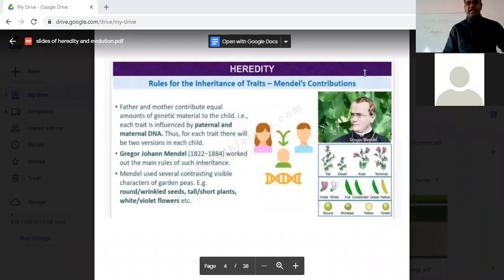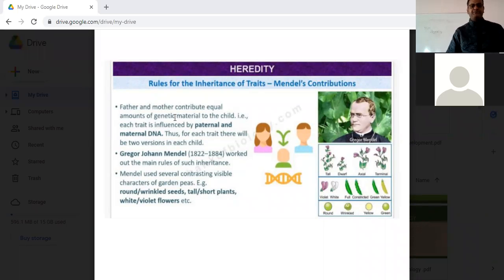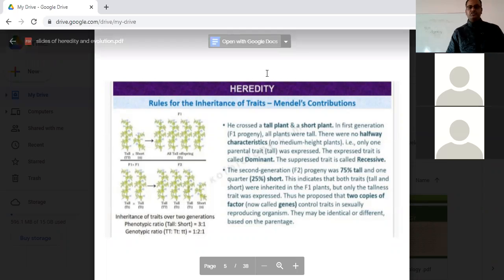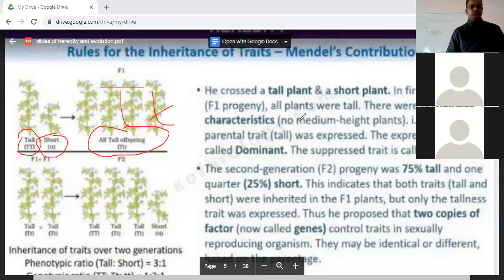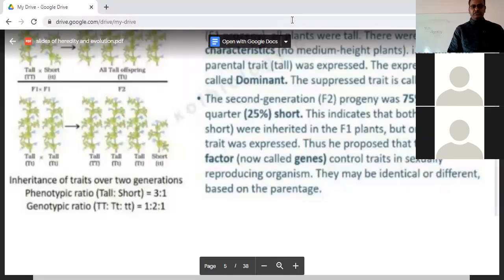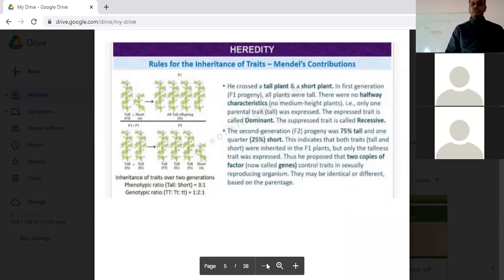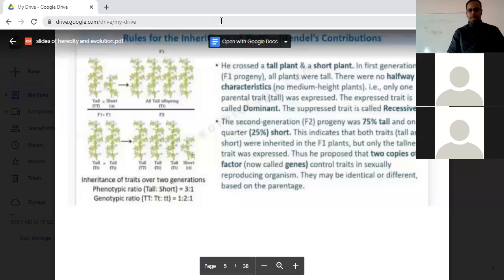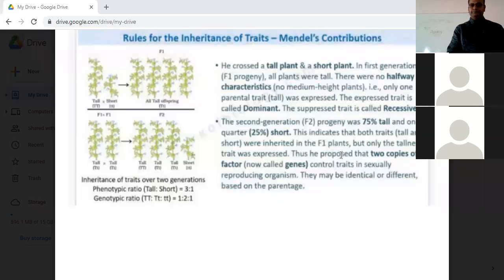XA+B BIOLOGY by Abhishek Mishra 4 2 22